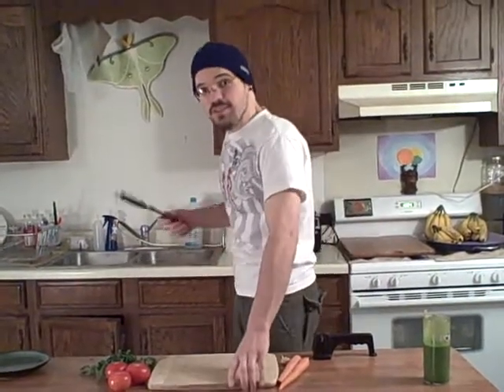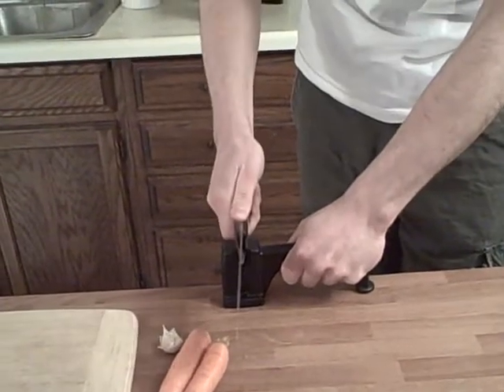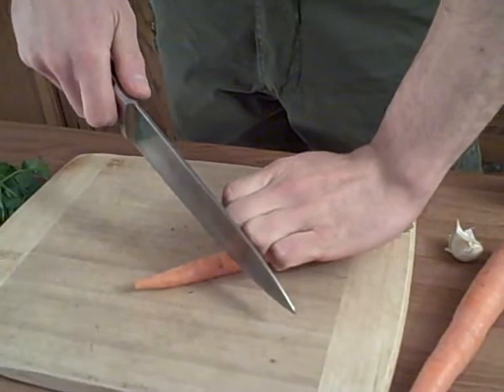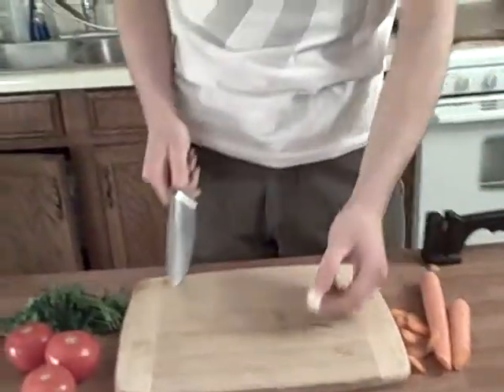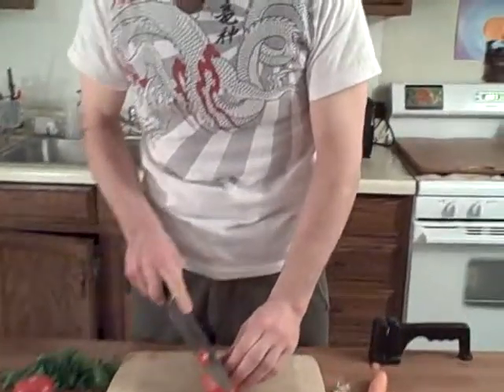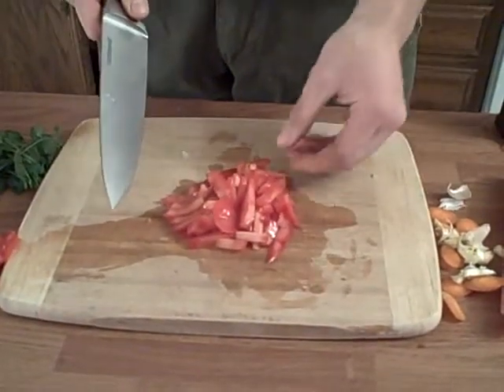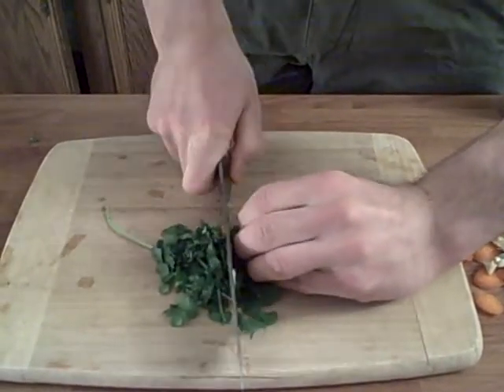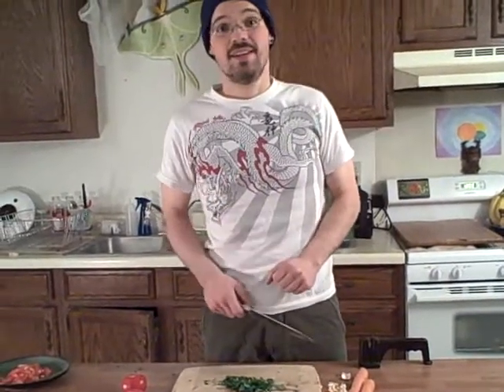Knife Skills with Rawdawg Rory